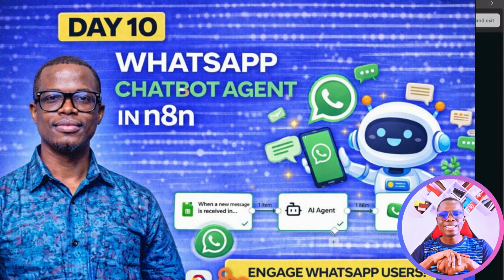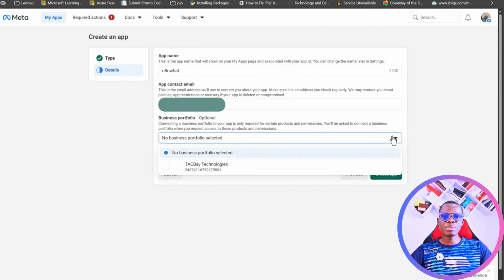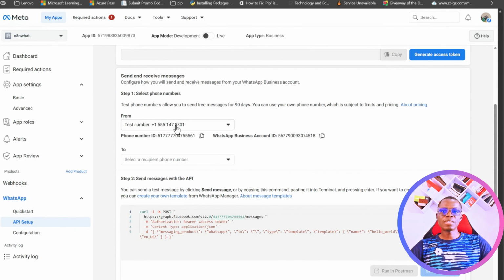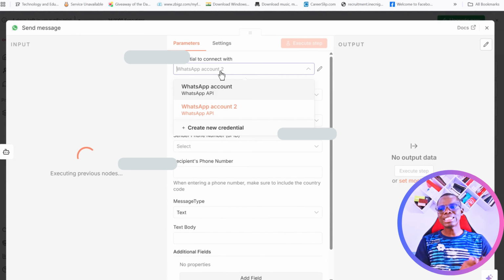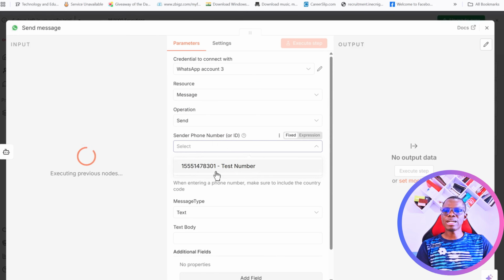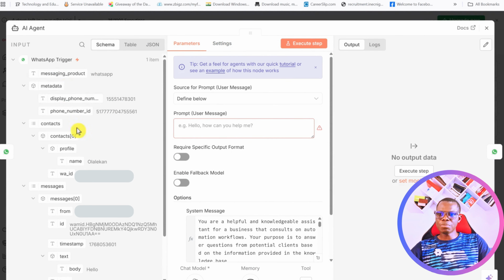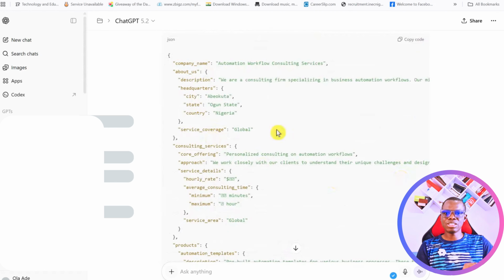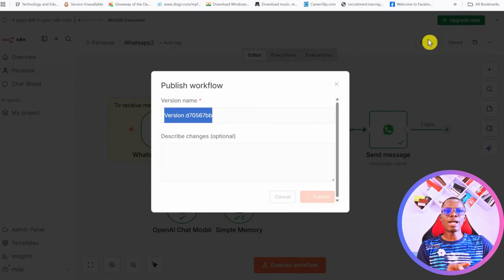Build a WhatsApp AI Chatbot Agent in n8n (Day 10 of 30-Day AI Automation Challenge )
In this video, you will build a WhatsApp AI chatbot agent using n8n and the official WhatsApp Cloud API.

You will learn how to create WhatsApp credentials on developers.facebook.com, set up a Meta app, configure test numbers, generate access tokens, and connect everything to n8n.

We then build a WhatsApp chatbot that can receive messages from customers, reason using an AI Agent powered by OpenAI, remember context, and reply automatically using your business rules and system message.

This is a real world setup used for customer support and client communication on WhatsApp.

Next, we introduce RAG to give AI agents a proper knowledge base.